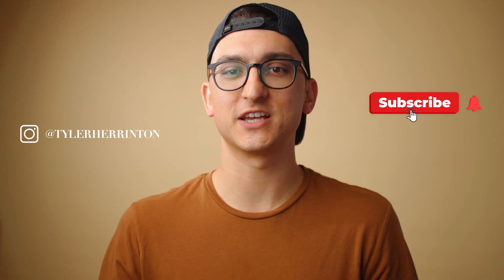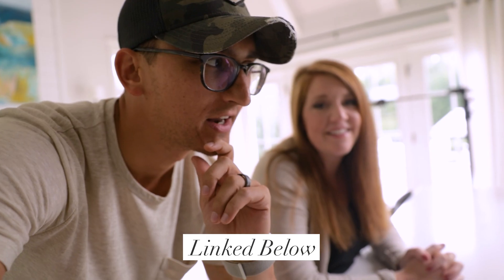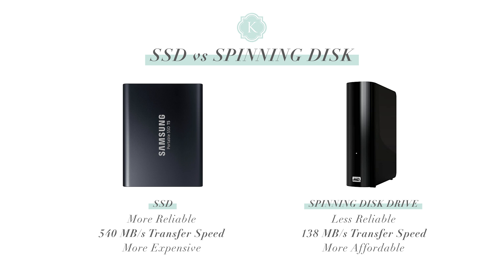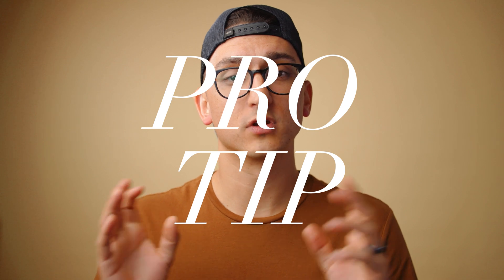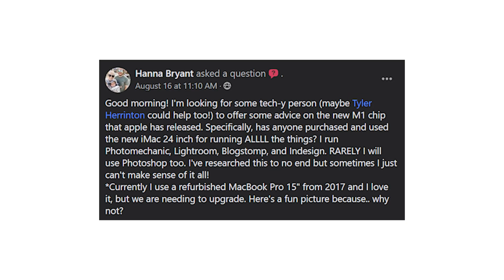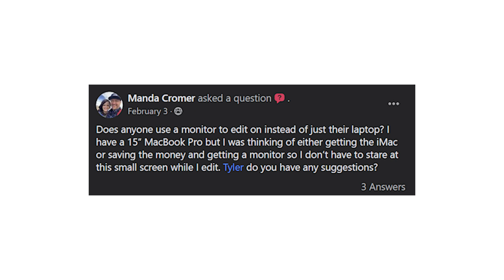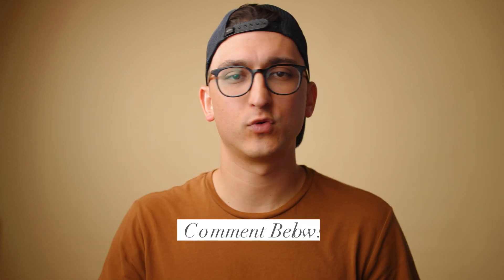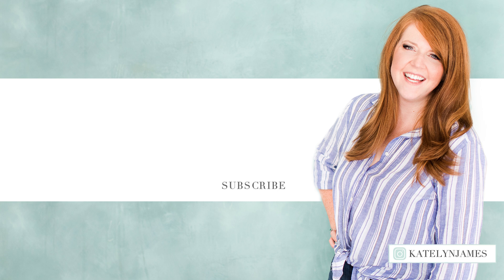The ULTIMATE Laptop Desk Setup (Tech Q&A)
Ty's back on the channel for today's Tech Q&A! He's answering tech questions from our students covering a wide range of topics including: What camera and lenses do we use for this channel? Why are SSDs so expensive? Is the M1 iMac a good buy for photographers? What video editing programs are best for photographers?

Monitor I Recommend
Another Monitor
Laptop Dock